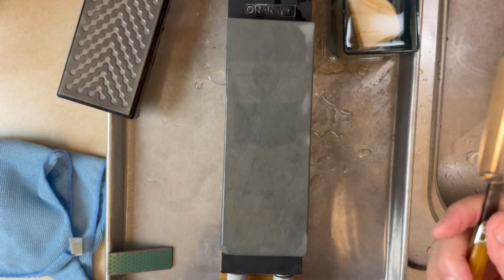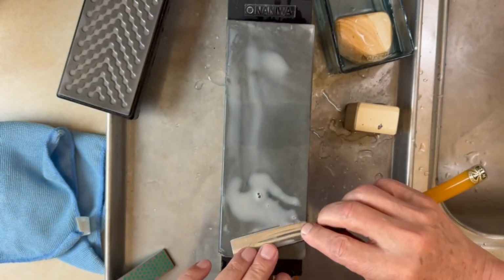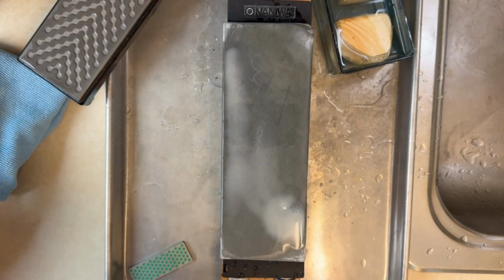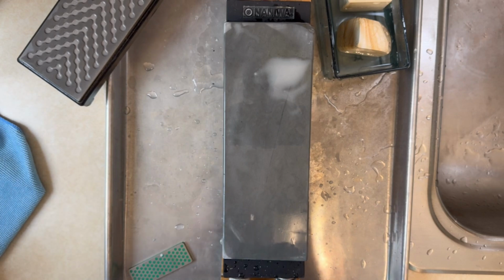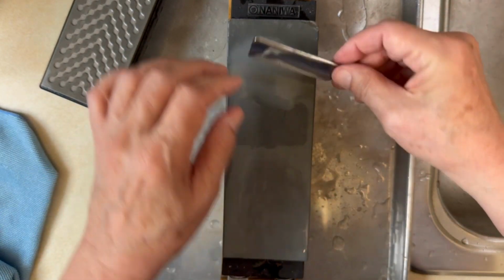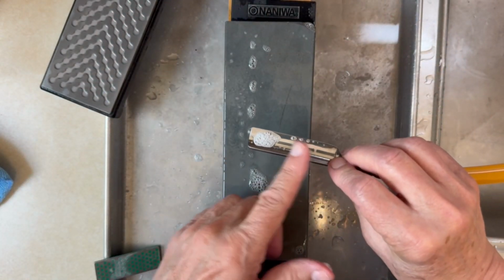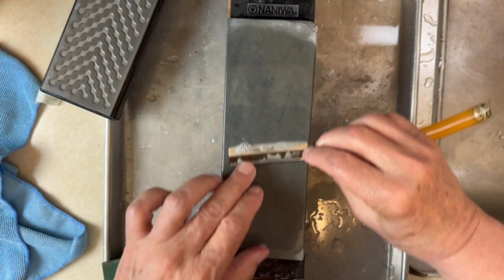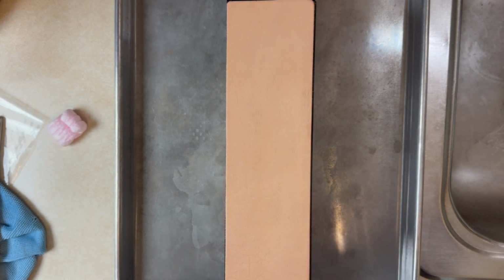One Hone Stoning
In this video I hone a F.W. Engels 5/8 razor and I do all of the work on an Ozuku Jnat with nagura stones of varying abrasiveness.